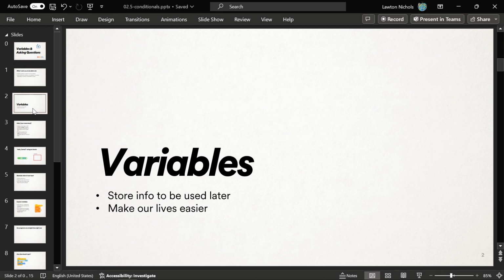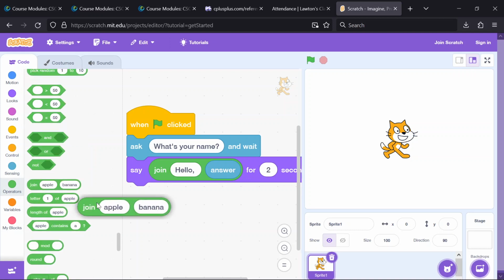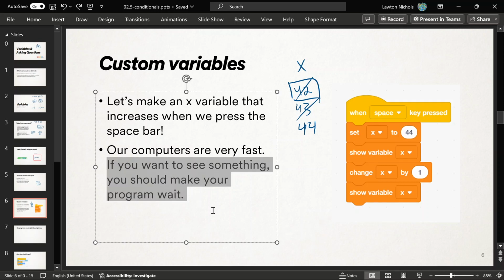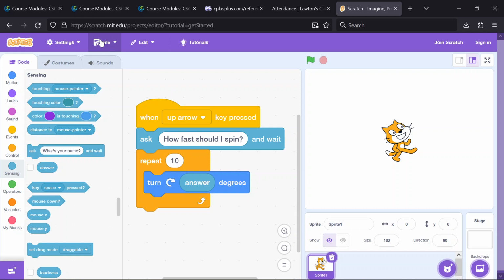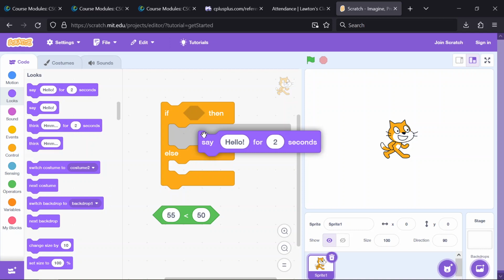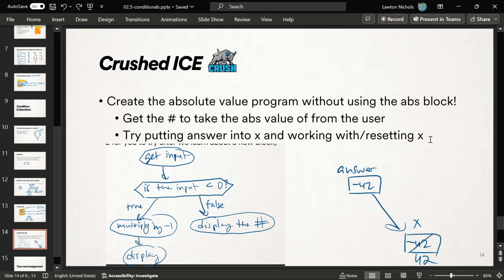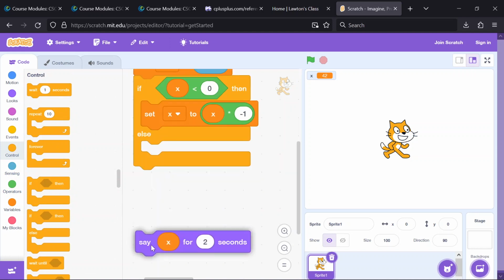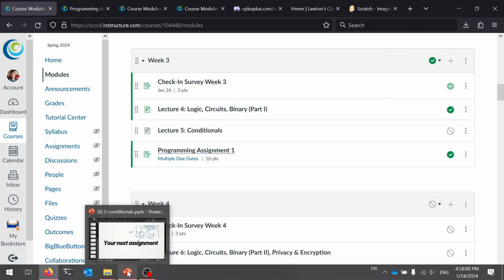(S24) CSCI 1 Lecture 5